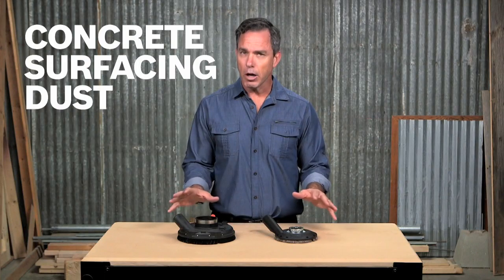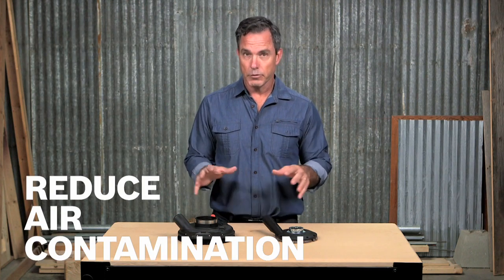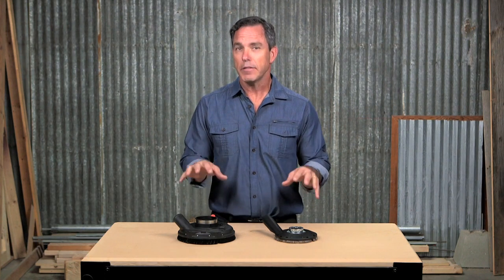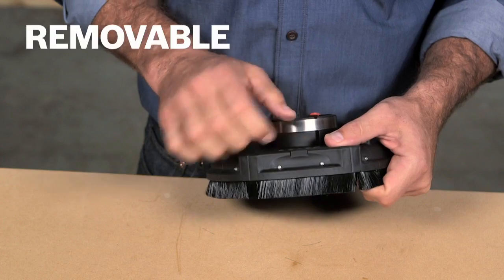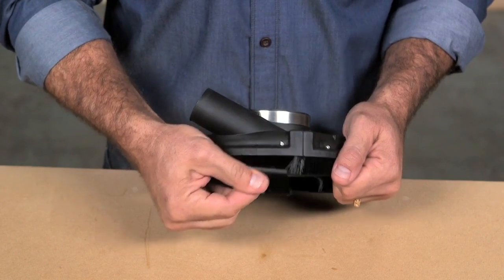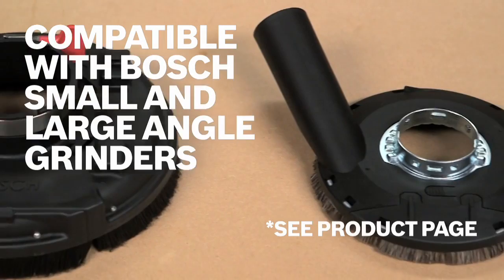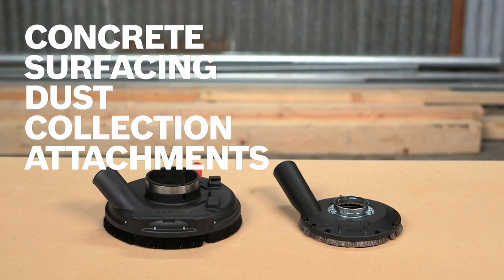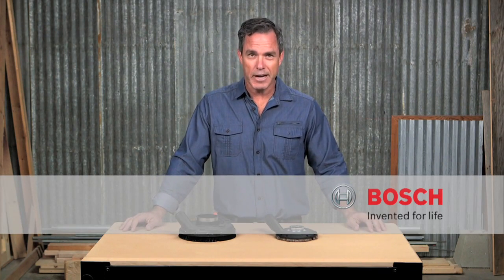Bosch Concrete Surfacing Dust Collection Attachments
Meet OSHA's silica dust requirements with help from these Bosch Power Tools Dust Collection Attachments